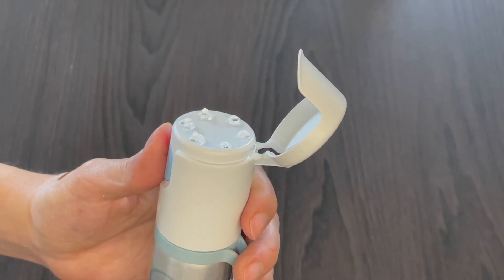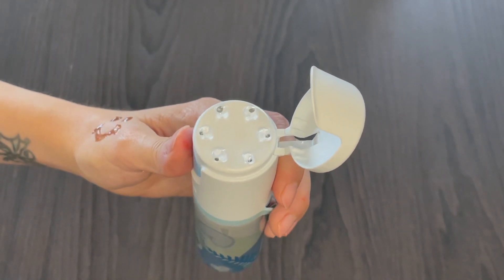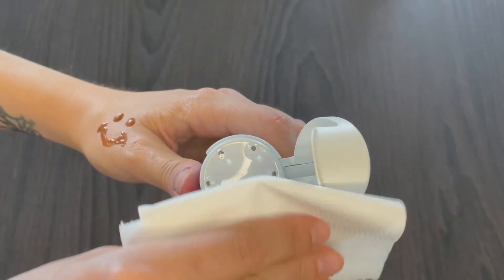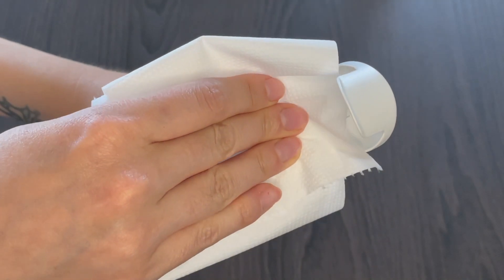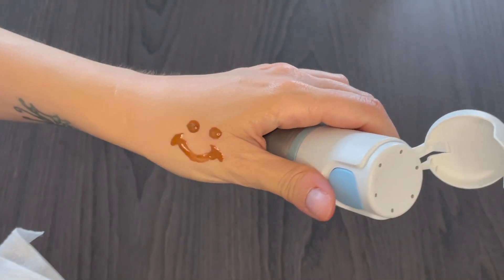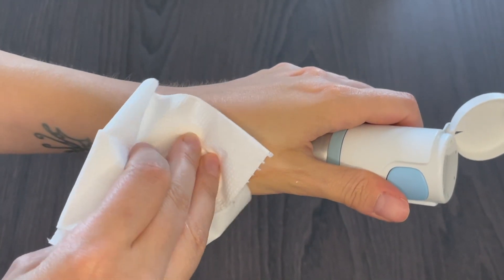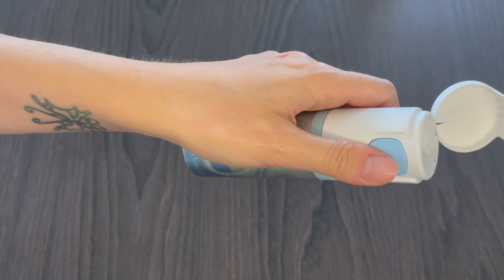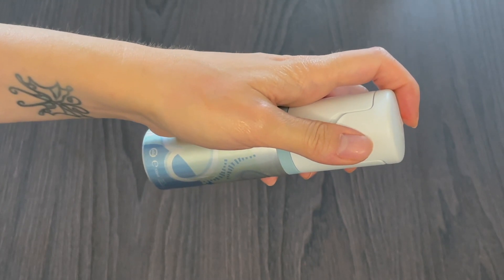What is Wype Refill?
Co-founder Gio explains what is Wype Refill, how to use it, and why we think its just so damn good!